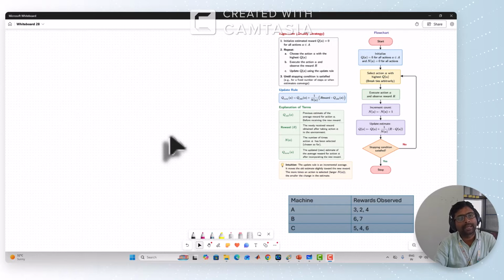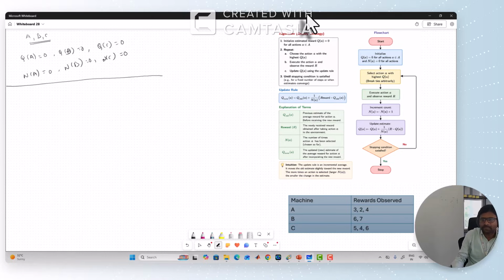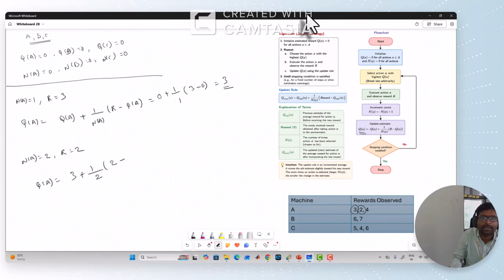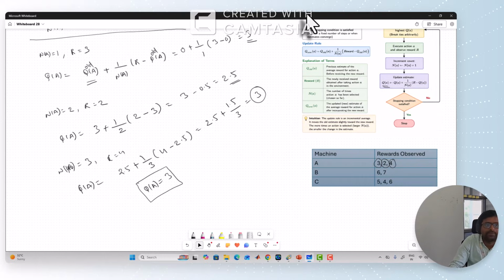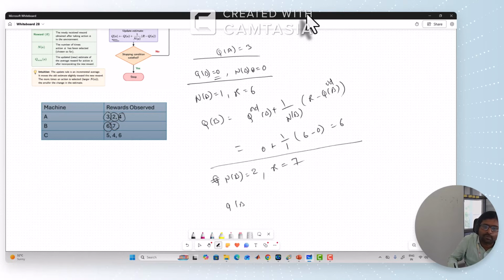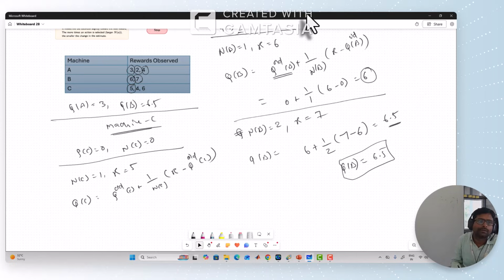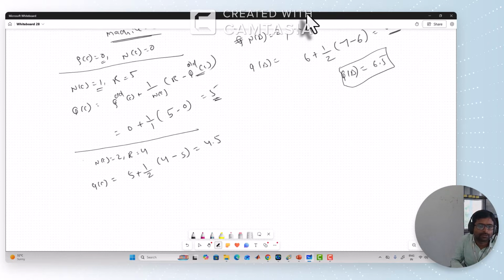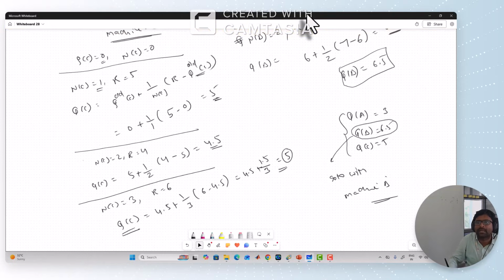Lecture 6.3 Greedy Algorithm - Incremental Step Method - Numerical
Multi-Armed Bandit Problem